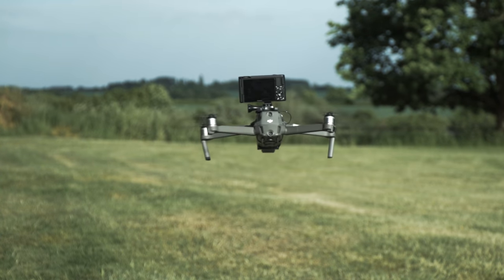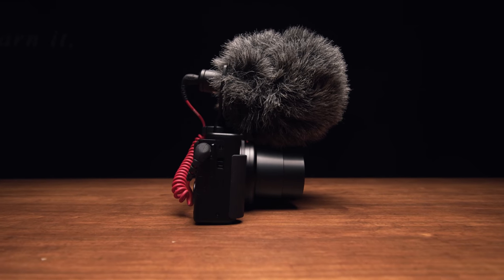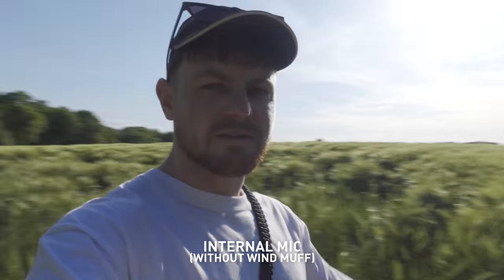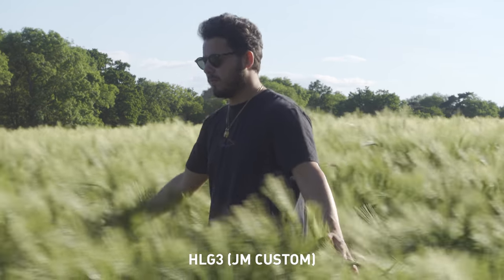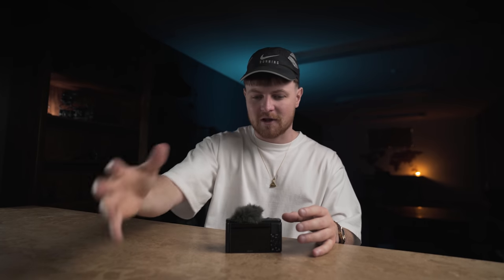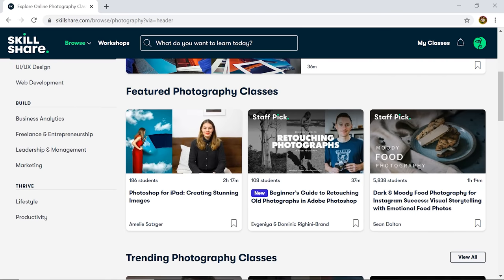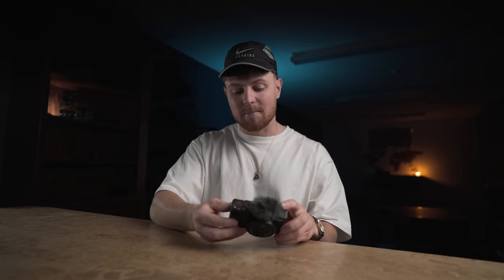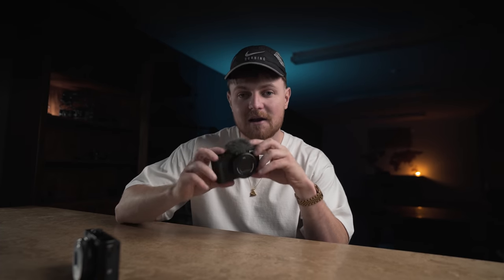SONY ZV1 // THE BEST VLOGGING CAMERA? REVIEW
Review of the Sony ZV1 Vlogging camera.

THE ZV1 GIMBAL RIG:
USA:
▶ (No Pre order links yet for us UK Folk :( Boo)
▶ ZHIYUN CRANE M2
▶ RODE VIDEO MICRO

UK:
▶ZHIYUN CRANE M2:
▶RODE VIDEO MICRO

They also have their commercial Licence now too! ONE MONTH FREE